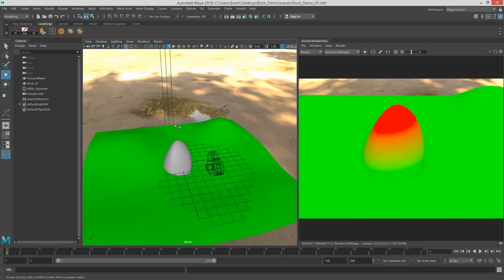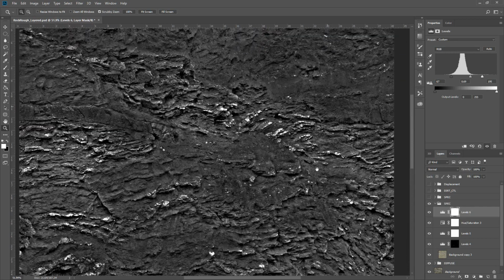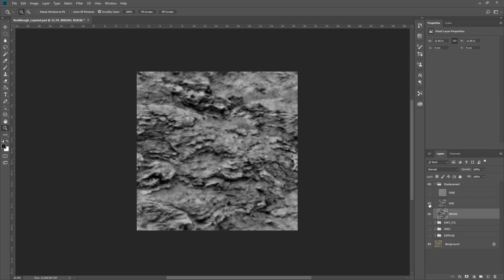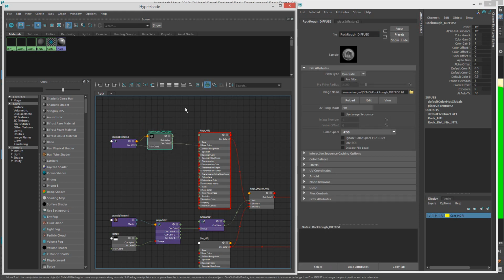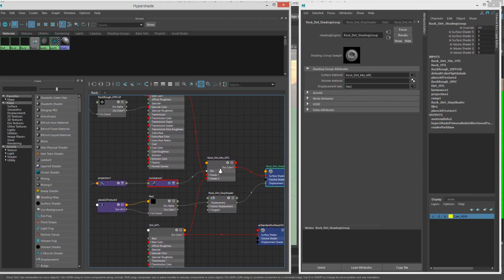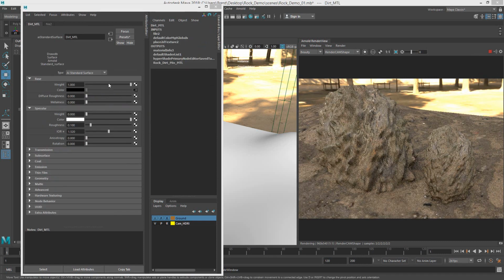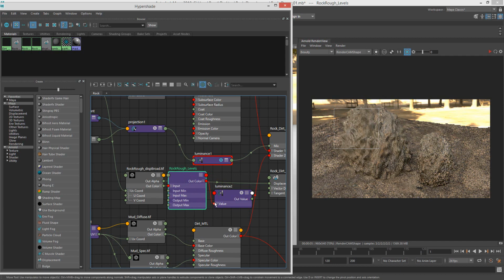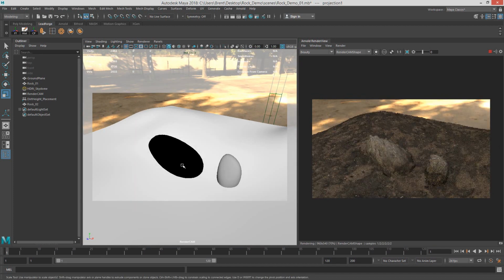Rock/Dirt Shader Mixing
Texturing method for a Rock material
Dirt onto Rock Shader mixing dependent on world space.

Maya 2018
Arnold 5

Brent LeBlanc
Material Technical Director